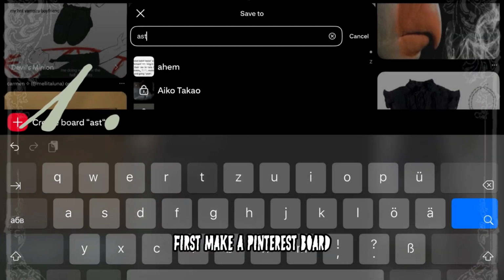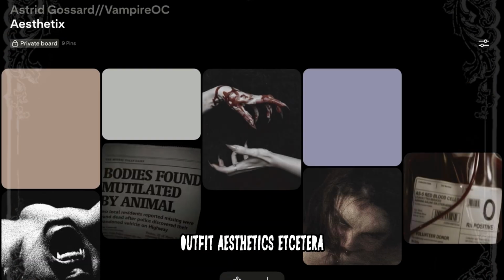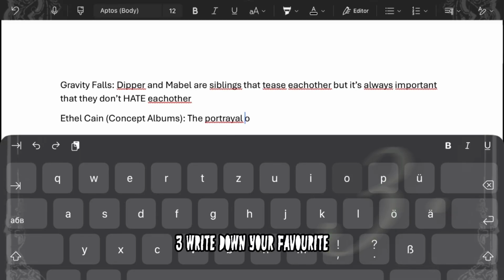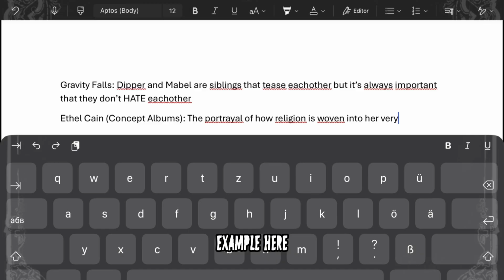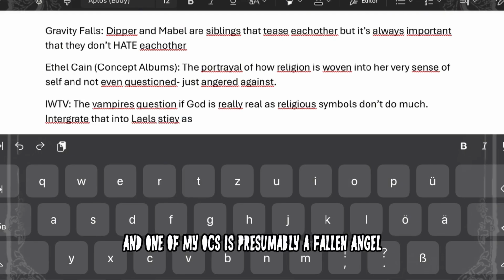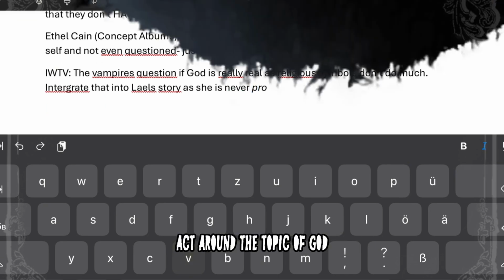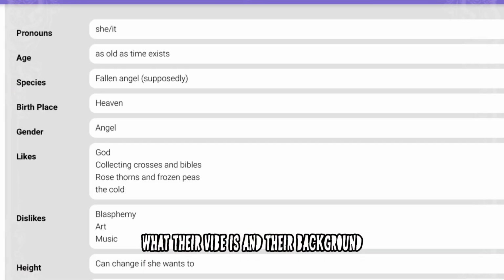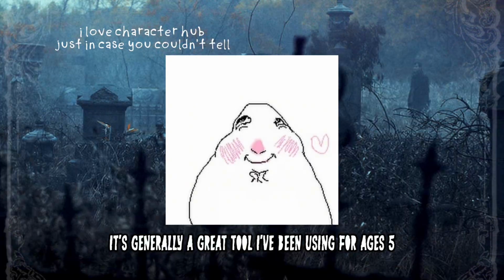How to make a complex, good and detailled OC in 7 easy steps (Tutorial)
0:00-1:04 Intro
1:04-1:28 Developing An Idea
1:28-2:13 Their World
2:13-2:45 Take inspiration
2:45-3:23 Character Hub/Sheets
3:23-3:45 Playlist
3:45-4:44 Complexity Mindmap
4:44-5:20 Practicing Writing
5:20-6:17 False Dilemma/Oc Rant
6:17-6:58 Outro

All reaction images from Pinterest.

I do not allow for this video to be used as generative AI training/I do not permit this edit to be fed to AI.